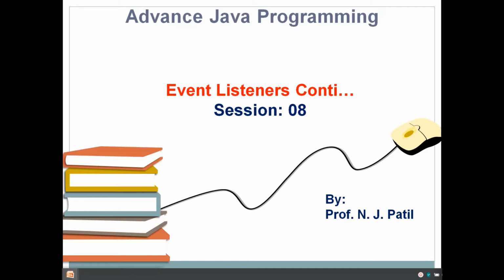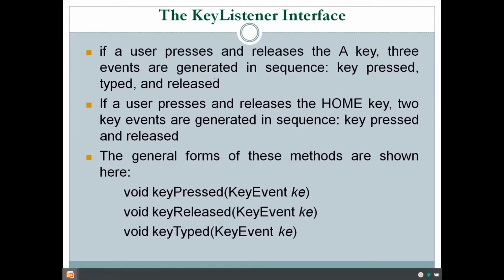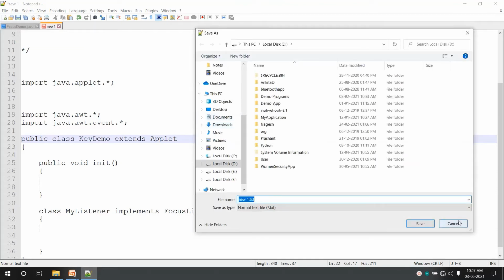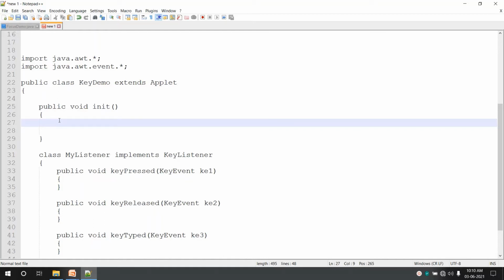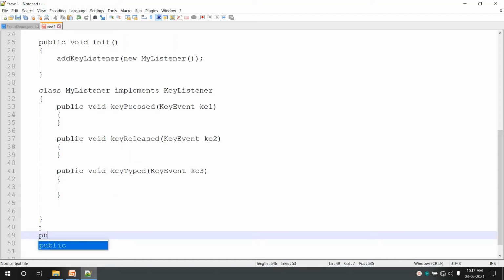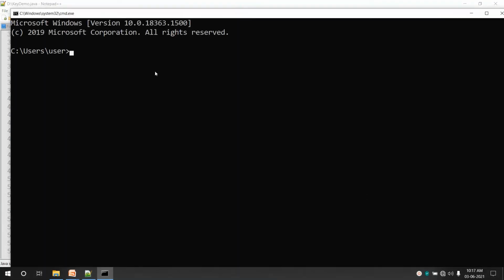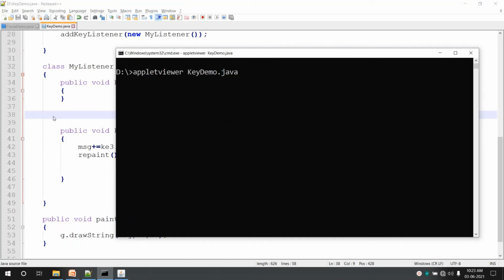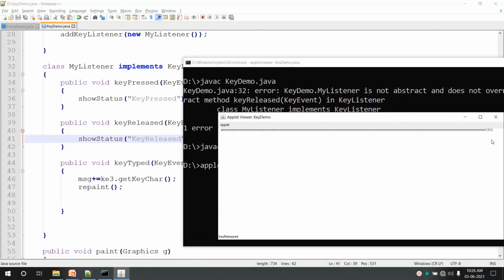Adv Java session 08 event listeners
event listeners continued...